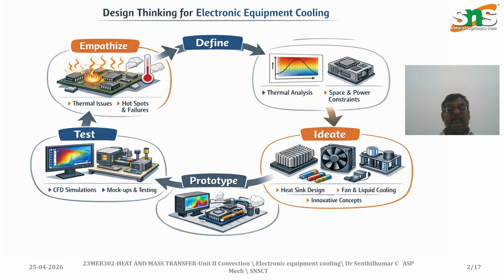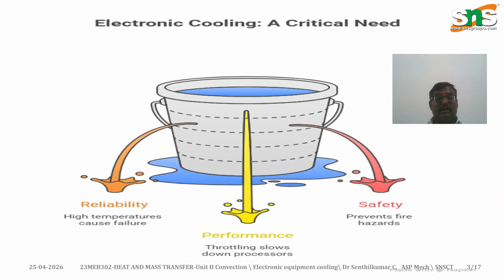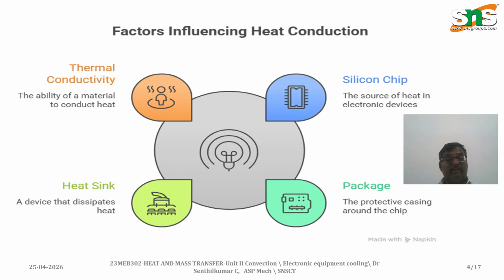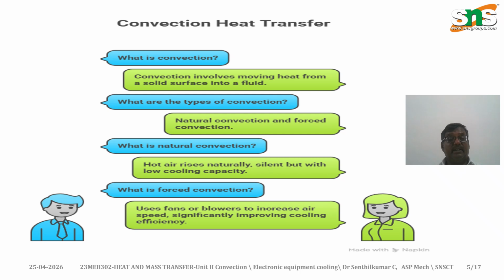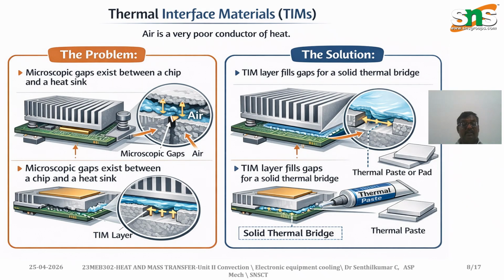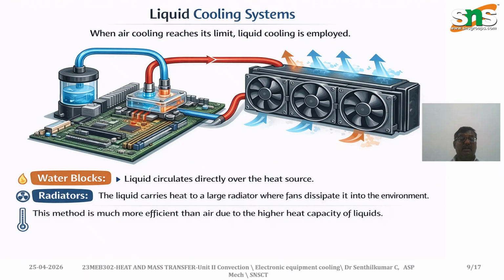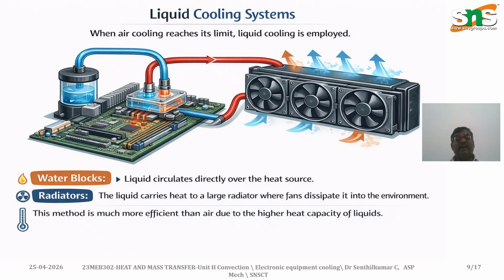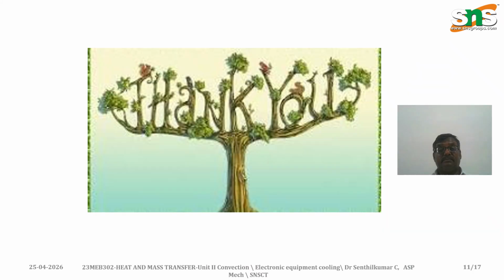HT Electronic Cooling I Heat Transfer I SNS Institutions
Electronic cooling refers to techniques used to remove heat generated by electronic components to ensure safe and efficient operation. As devices like processors, power electronics, and batteries operate, they produce heat that can affect performance and lifespan. Cooling methods include air cooling (fans, heat sinks), liquid cooling, and advanced methods like phase change and thermoelectric cooling. Effective cooling maintains optimal temperature, improves reliability, and prevents overheating failures. The choice of cooling technique depends on power density, size constraints, and application requirements, especially in systems like computers, electric vehicles, and industrial electronics where thermal management is critical.